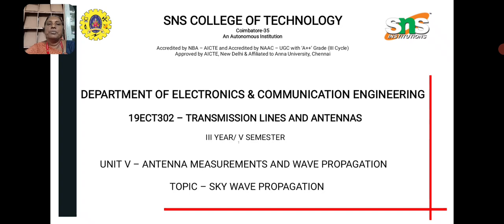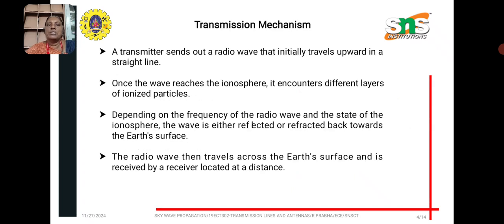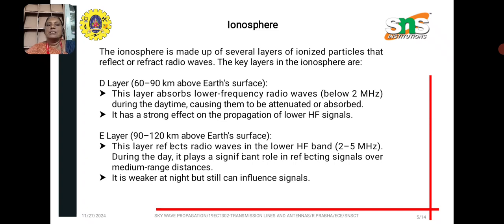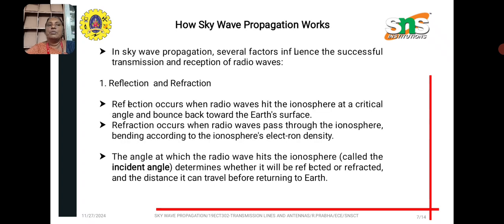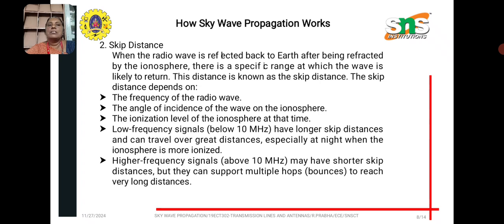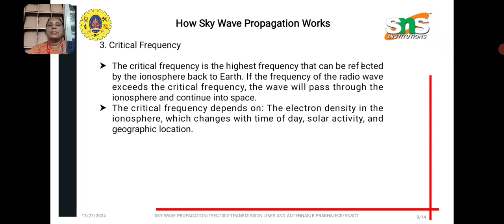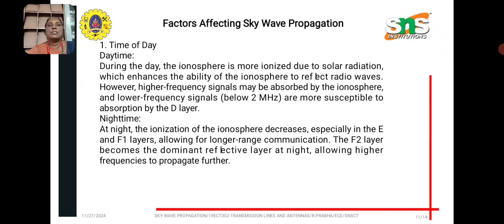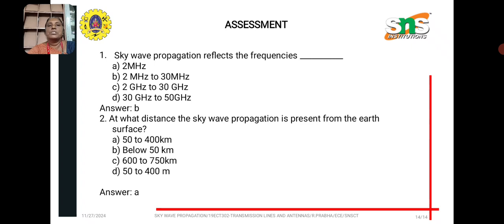Sky wave propagation | Transmission Lines and Antennas | SNS Institutions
Sky wave propagation is a method of radio wave transmission that uses the ionosphere to send radio waves over long distances: Sky wave propagation, also known as ionospheric propagation, is a method of transmitting radio waves over long distances by reflecting them off the ionosphere, a layer of charged particles in the Earth's upper atmosphere. This technique is crucial for shortwave radio communication, enabling signals to travel beyond the horizon and reach far-off locations.